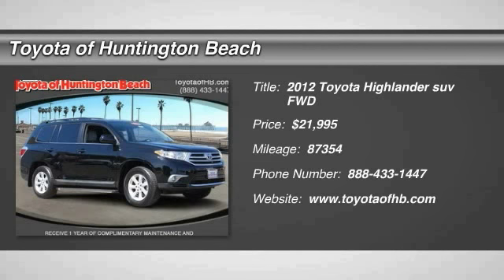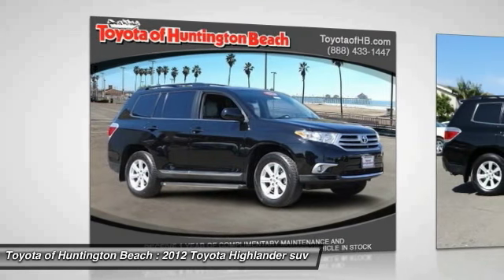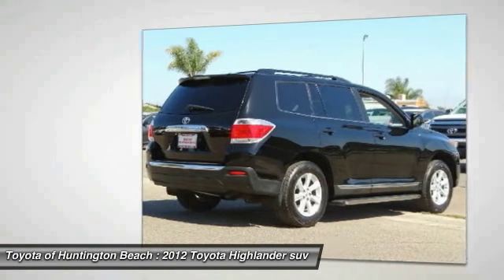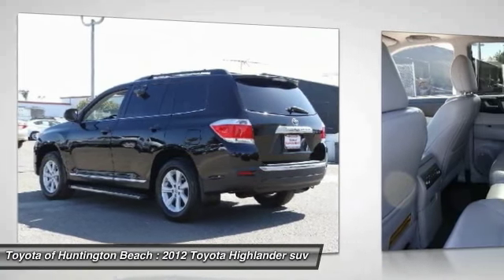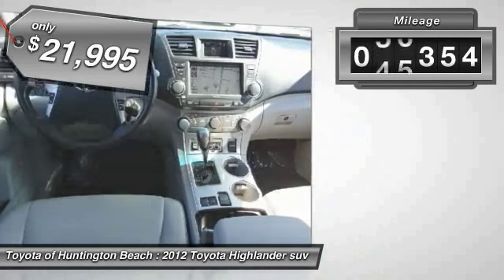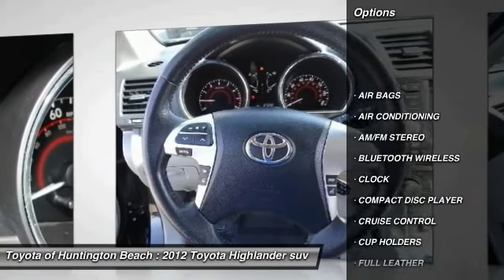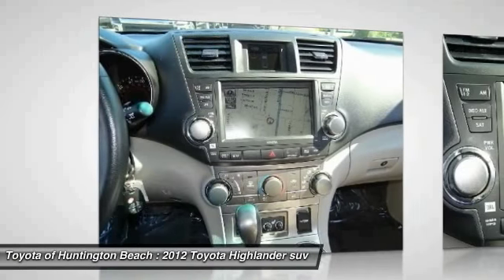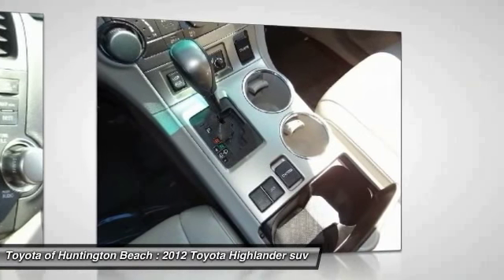2012 Toyota Highlander Toyota Of Huntington Beach 350381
2012 Toyota Highlander FWD 4DR V6 SE

18881 Beach Blvd.

TOYOTA OF HUNTINGTON BEACH PROUDLY SERVING ORANGE COUNTY, HUNTINGTON BEACH, COSTA MESA, GARDEN GROVE, IRVINE, WESTMINSTER, AND SURROUNDING SOUTHERN CALIFORNIA LOCATIONS. THIS BLACK 2012 Toyota HIGHLANDER IS EQUIPPED WITH A 3.5L DOHC 24-valve VVT-i V6 engine, AUTOMATIC TRANSMISSION, AND RECEIVES AN ESTIMATED 18 City/24 Hwy MPG. OR VISIT US AT 18881 BEACH BLVD HUNTINGTON BEACH, CA 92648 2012 Toyota HIGHLANDER FWD 4DR V6 SE TOUGH AND RUGGED SUV. SE V6 WITH AWSOME POWER AND PERFORMANCE. THIRD ROW SEAT PACKAGE WITH ROOM FOR ALL. LOADED WITH NAVIGATION, LEATHER AND MOON ROOF. DVD PLAYER GREAT TO KEEP THE KIDS BUSY. ONLY 1 PREVIOUS OWNER AND VERY CLEAN. DRIVES LIKE NEW. BACK UP CAMERA AND BLUETOOTH FOR ADDED SAFETY. THIS ONE HAS IT ALL!! SAVE THOUSANDS BUYING PRE OWNED VS NEW. RECEIVE 1 YEAR OF COMPLIMENTARY MAINTENANCE & 12 MONTH OR 12,000 MILE WARRANTY. GREAT FINANCING OPTIONS AVAILIBLE. COME TAKE FOR A SPIN. YOU'LL FALL IN LOVE!! Stock #: 350381 | VIN: 5TDZK3EHXCS053971 | 2012 Toyota Highlander FWD 4dr V6 SE Toyota of Huntington Beach